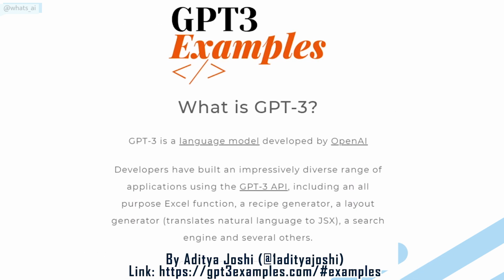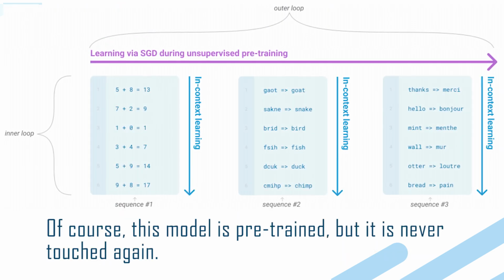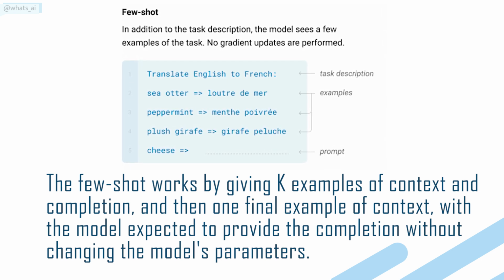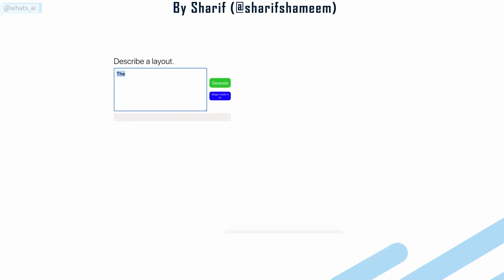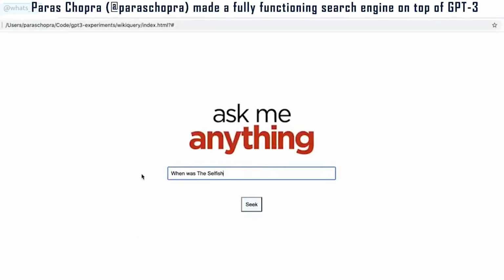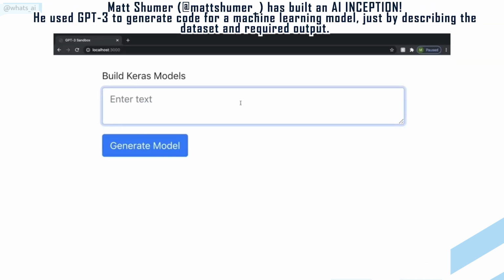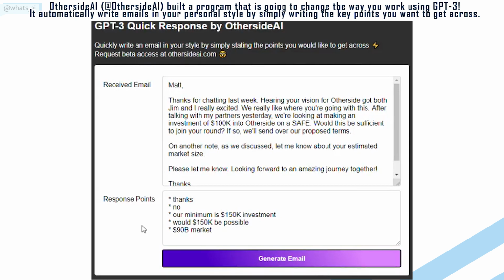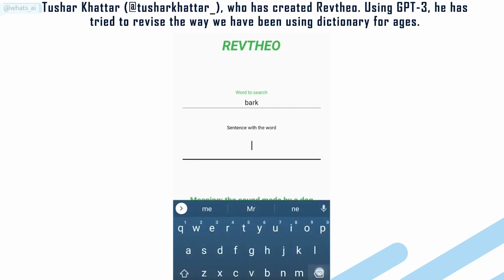OpenAI's Language Generator: GPT | The first AI Generating Text, Code, Websites...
Chapters:
0:00 Hey! Tap the Thumbs Up button and Subscribe to help me. You'll learn a lot of cool stuff, I promise.
0:50 Paper explanation
2:29 Examples
5:10 Conclusion